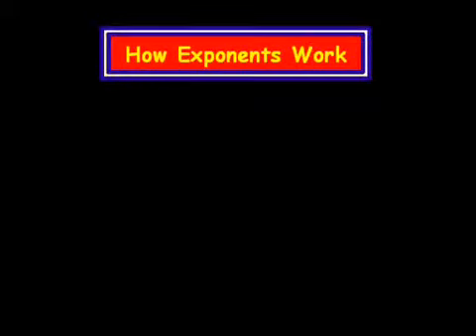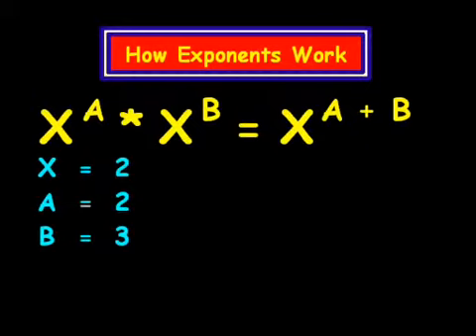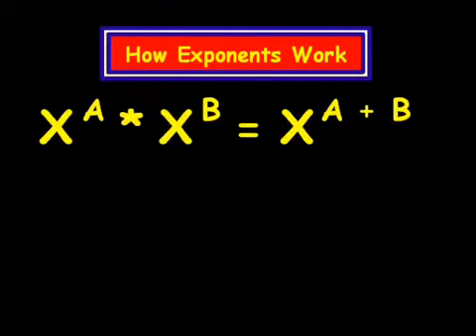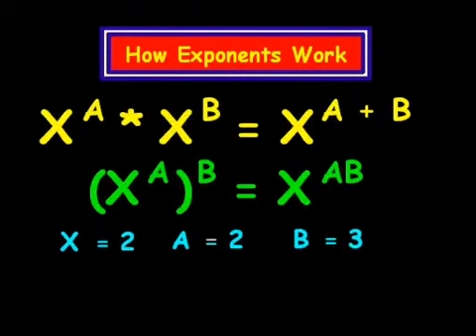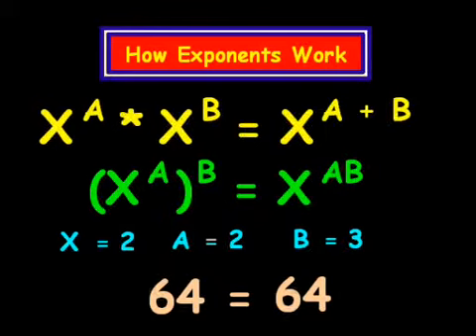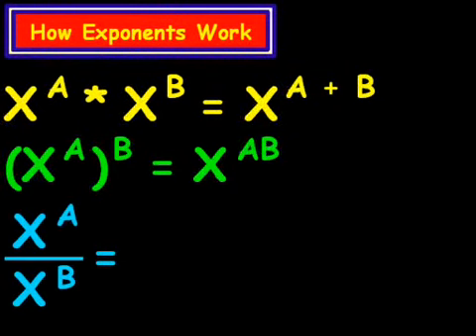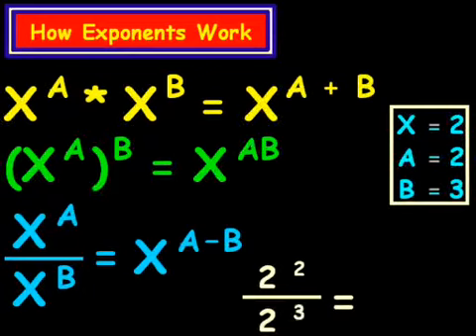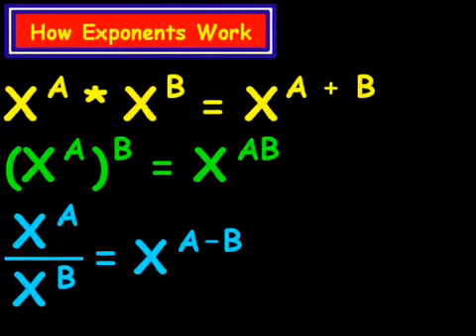How to simplify exponents-math tutorial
We cover how to simplify exponents.